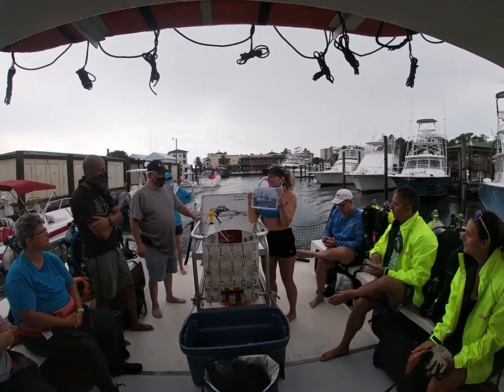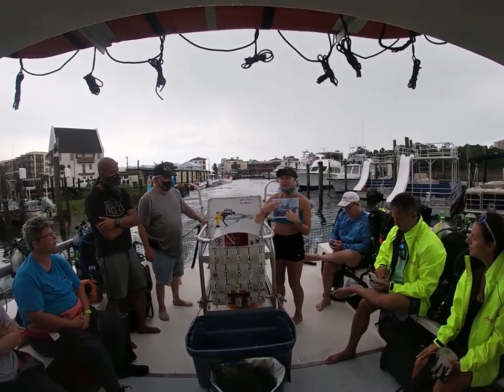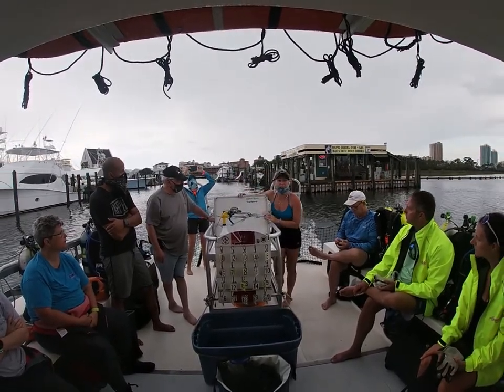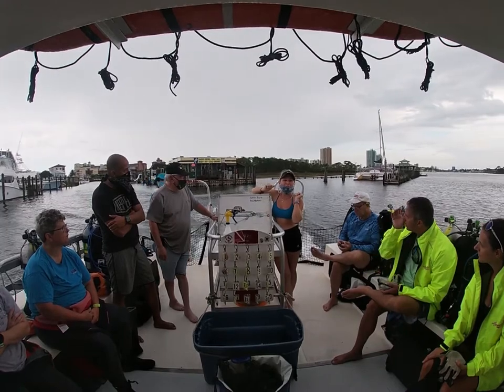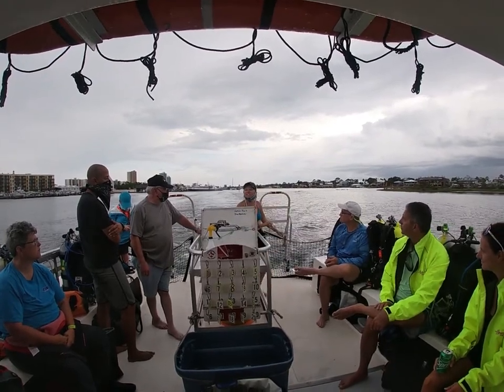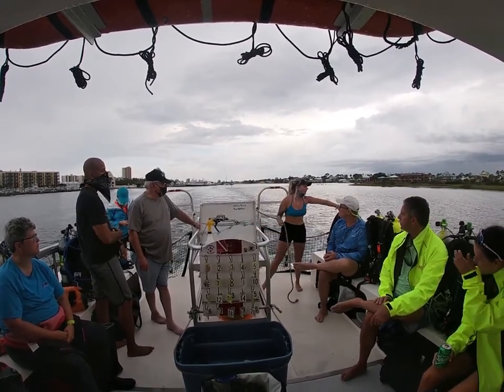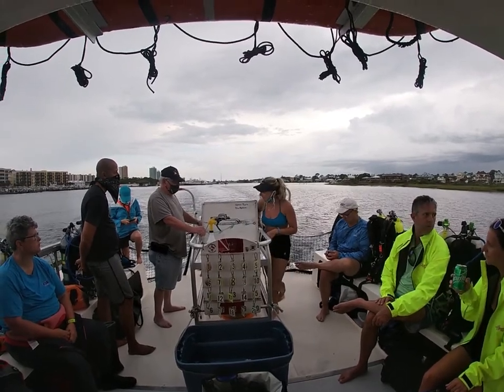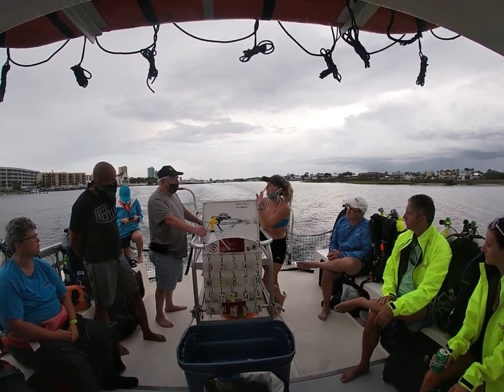WHAT IS IT LIKE DIVING THE VENTURE WRECK IN GULF SHORES, ALABAMA PART 1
SCUBA DIVING THE VENTURE WRECK IN GULF SHORES, ALABAMA